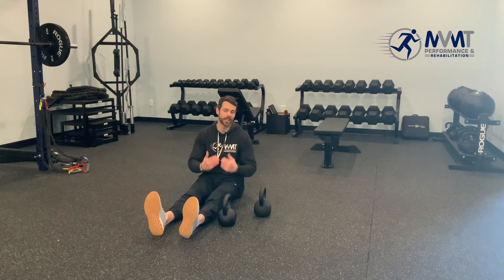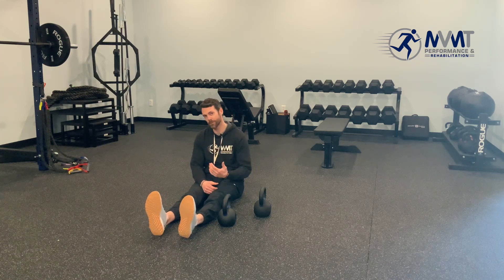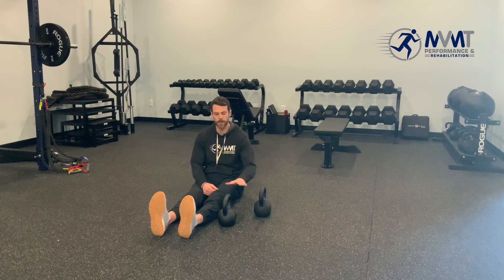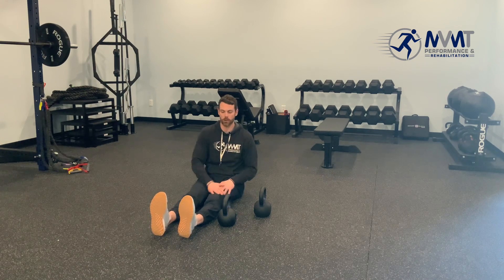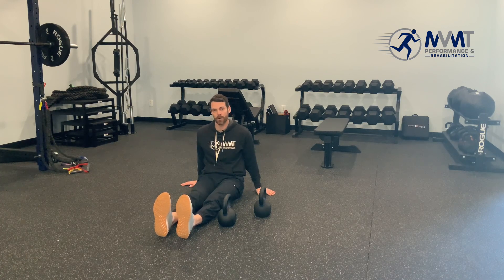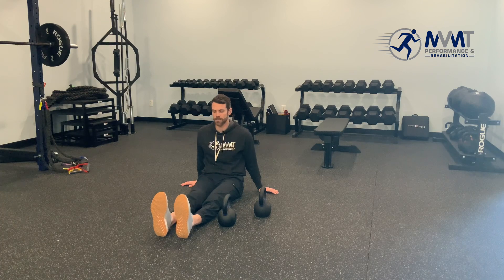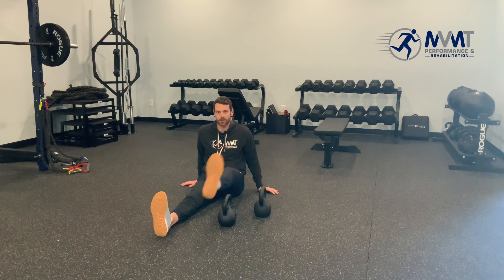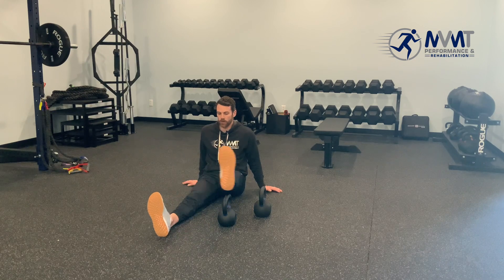Hip Hurdles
If your hip flexors "feel tight," when we actually look at them, that feeling of tightness is actually weakness. These hip hurdles will force you to brace and strengthen the hip flexors.